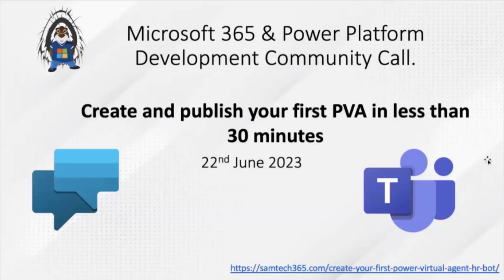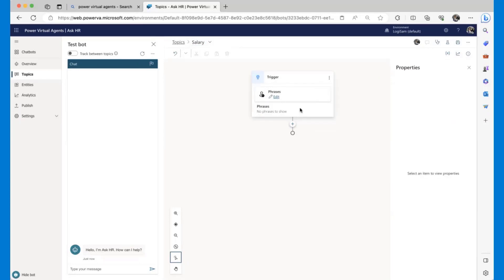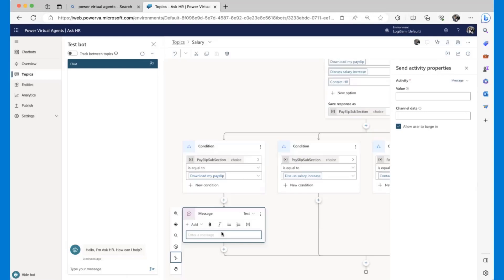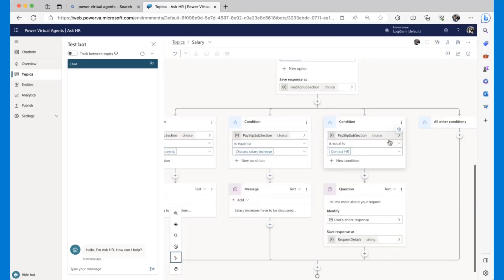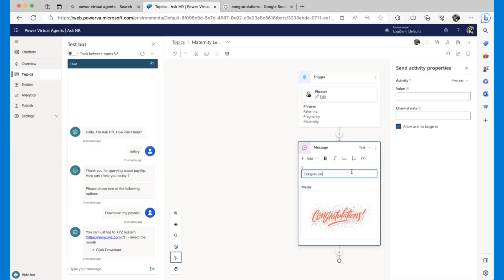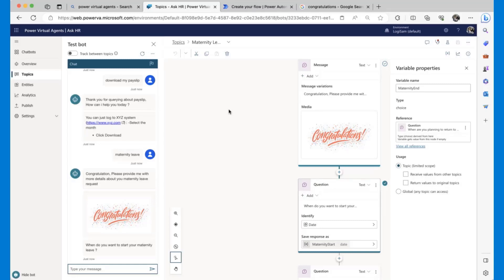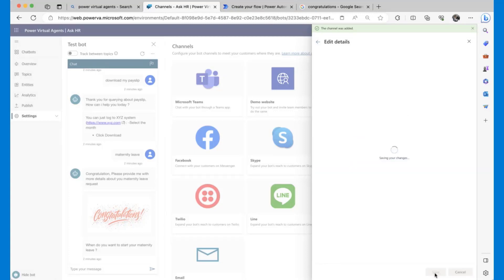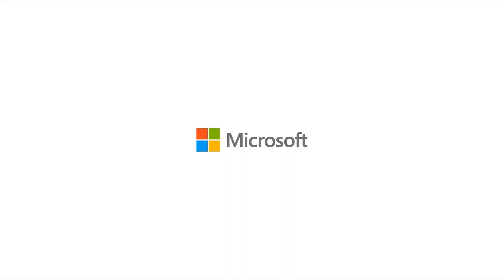Create and Publish your first Power Virtual Agent in less than 15 mins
📺 In this 17-minute developer-focused demo, Samir Daoudi wastes no time helping you get PVA onto your machine, creating a new chatbot, and stepping through what’s provisioned.   Create a topic and trigger phases, add actions, define options and conditions, name variables, test and debug bot in chat window in real-time. Add an image and text to a message. Add a flow, define inputs/outputs. Publish the PVA to selected environment - Teams for today.   Share bot for internal review.  Tip - start simple with 1-2 topics.

This community call demo is taken from the Microsoft 365 & Power Platform Development Community call recorded on June 22, 2023.

✨ Demo Presenter
• Samir Daoudi (LogiSam) | @daoudi_samir

• aka.ms/June22-Demo1